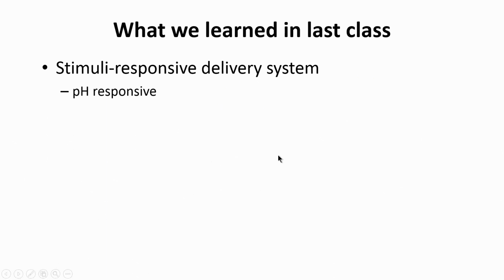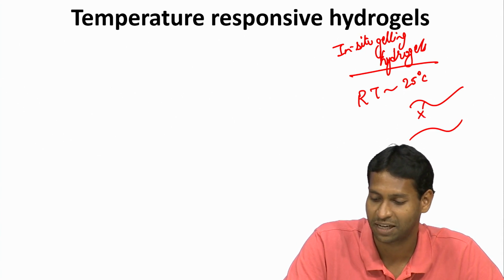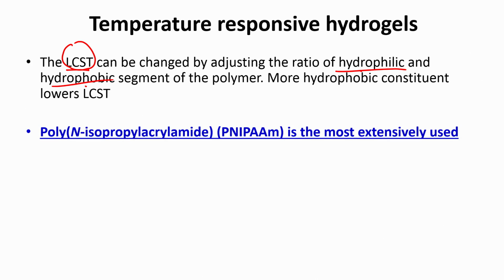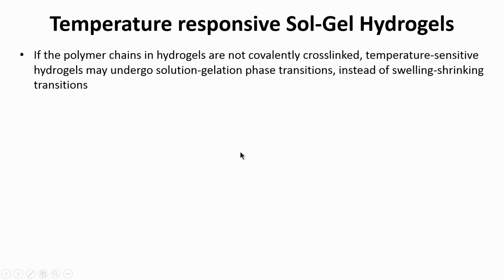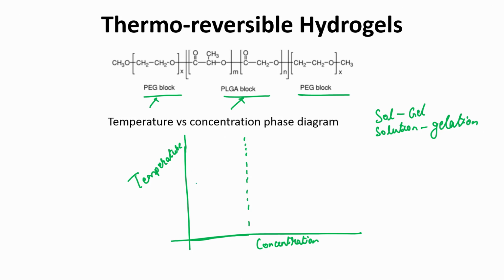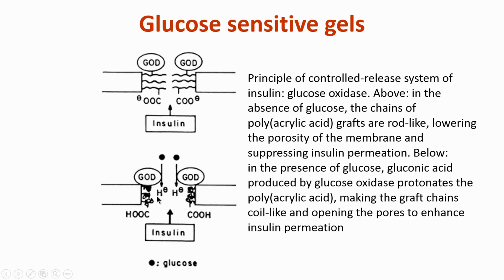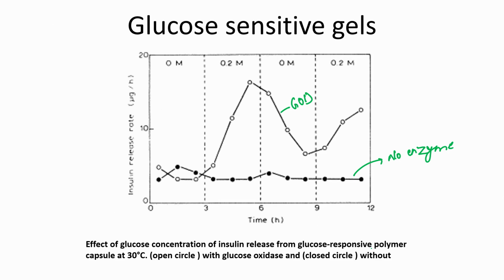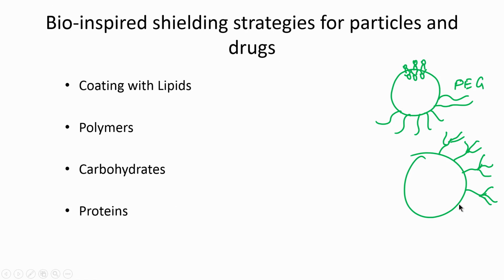noc19 bt23 lec60 Responsive Delivery Systems – II